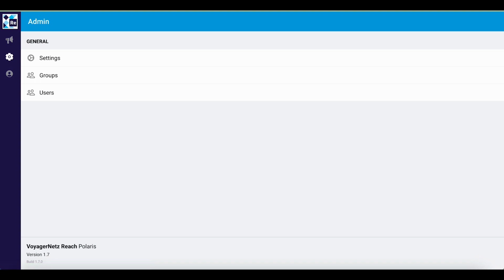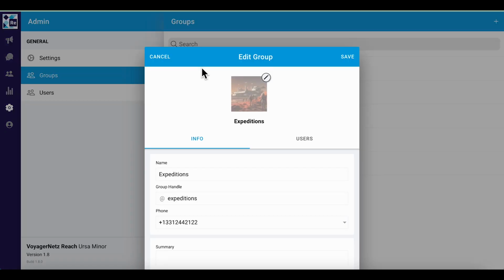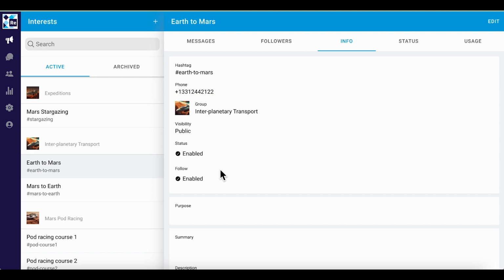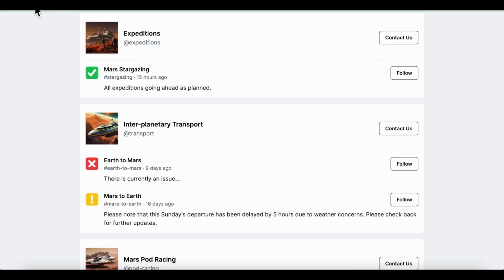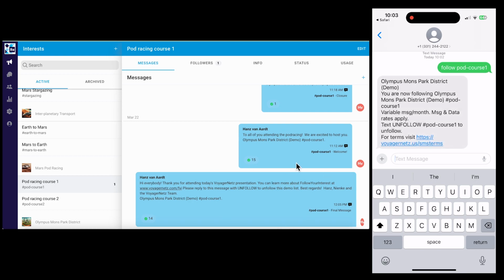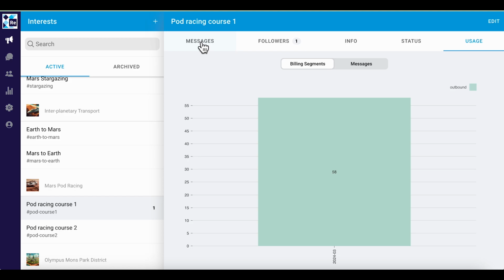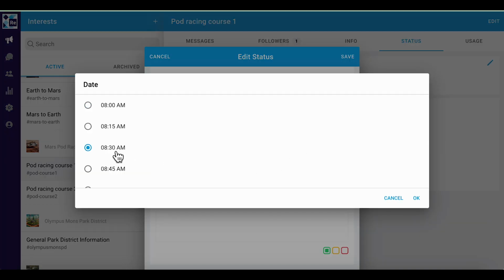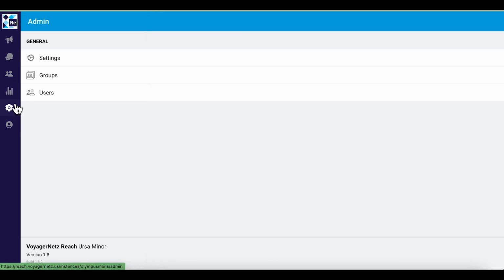Reach Onboarding 102 - Phone Number Active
Welcome to Reach & FollowYourInterest Onboarding & Training!

This is our second video in our Reach onboarding playlist and your one-stop shop for getting up to speed on Reach and FollowYourInterest solutions. Whether you're a new user or want to refresh your knowledge, these bite-sized video guides will walk you through everything you need to know.